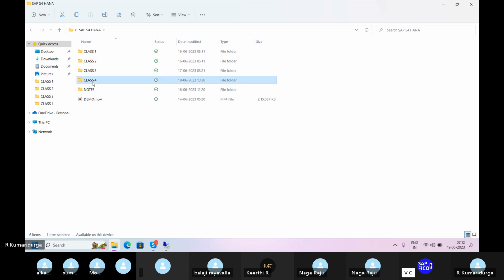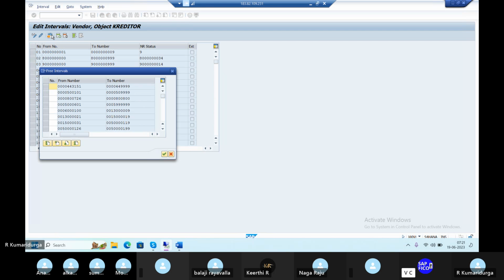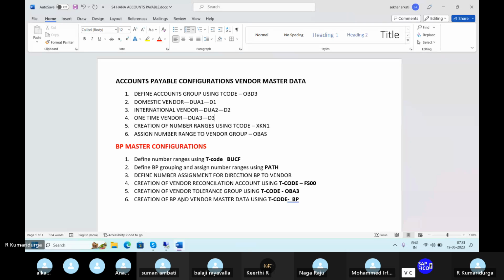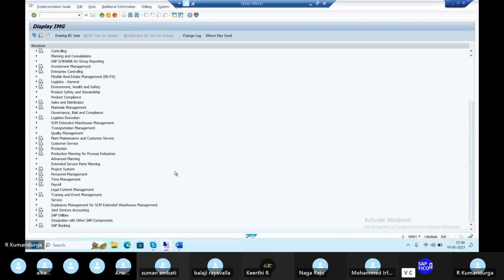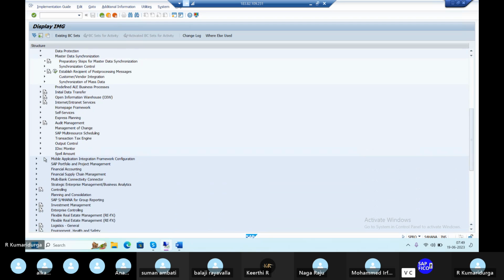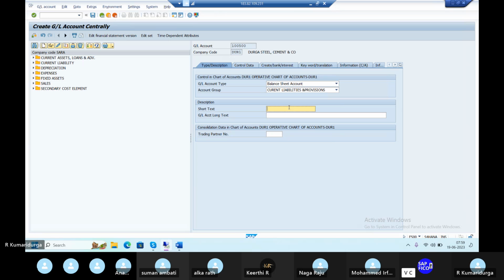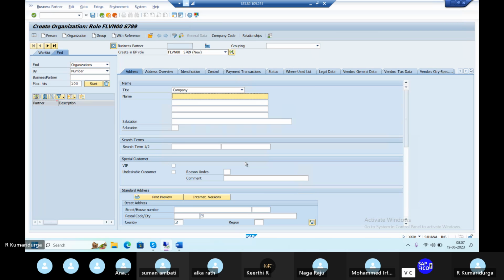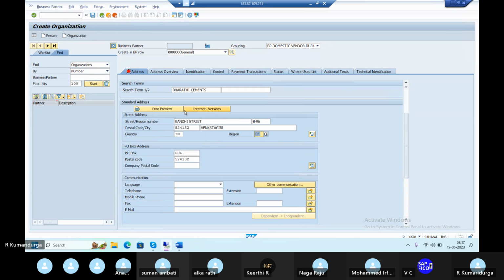SAP FICO S4 HANA ACCOUNTS PAYABLE CONFIGURATIONS, ERROR: DBPV HAS NOT BEEN ASSIGNED TO CUSTOMER GRP